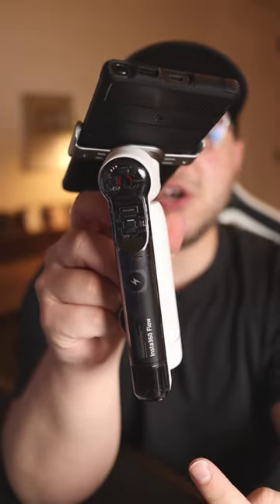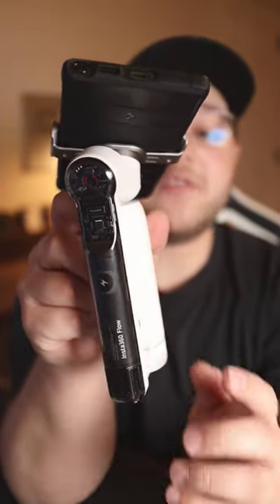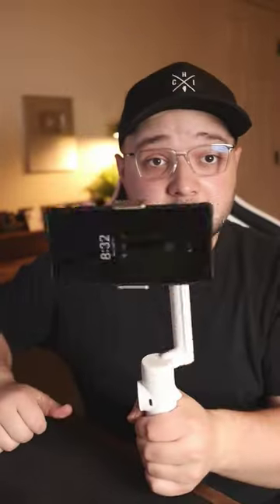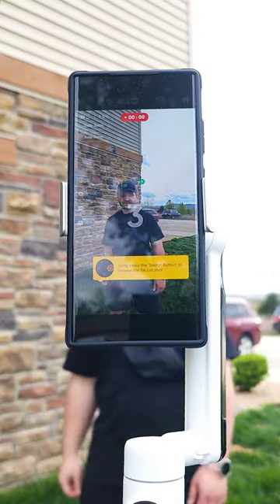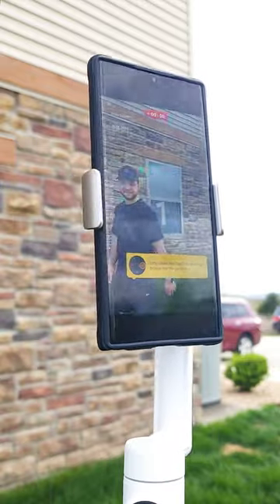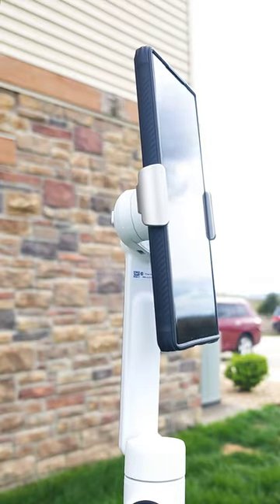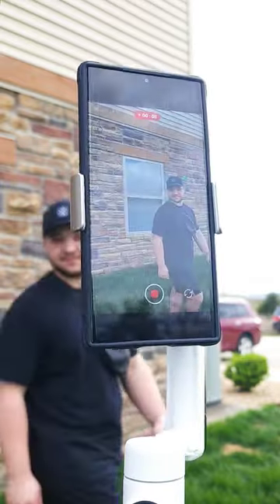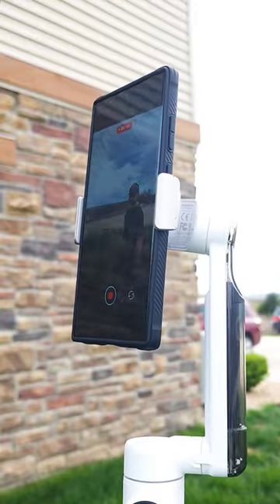Insta360 Flow AI Tracking